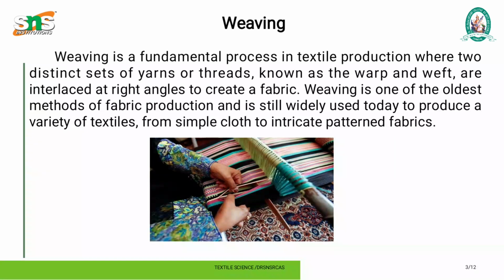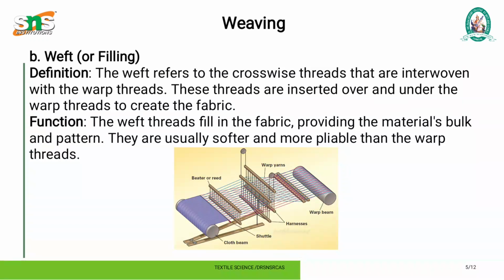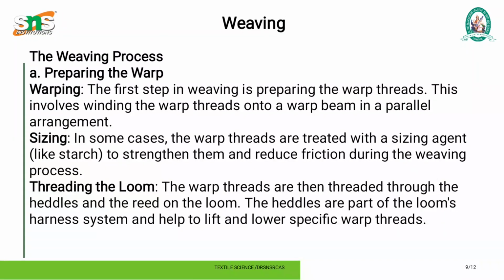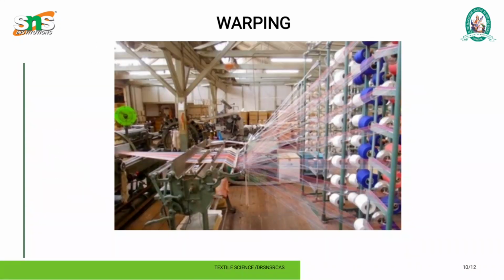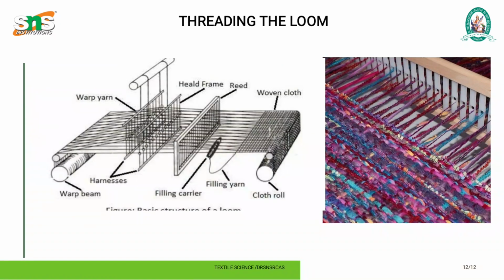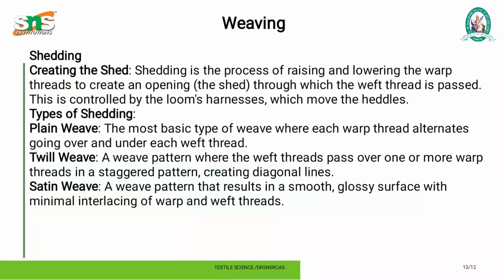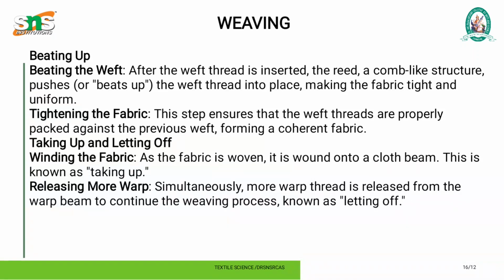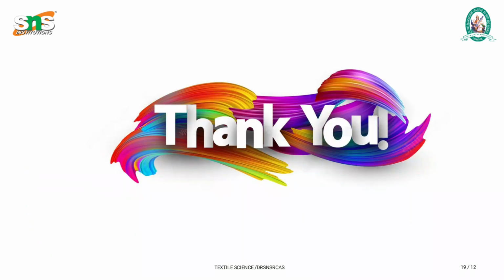R.HARI PRIYA,ASSISTANT PROFESSOR, CDF|LECTURE VIDEO- 4|SNSINSTITUTION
This video is about Textile science manufacturing process of fibers.